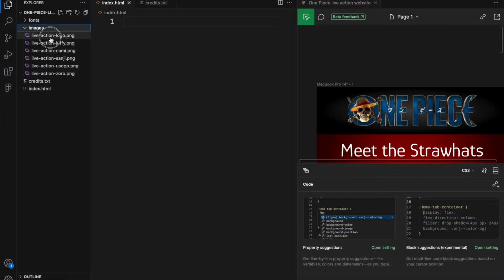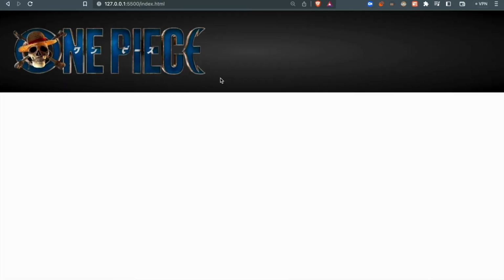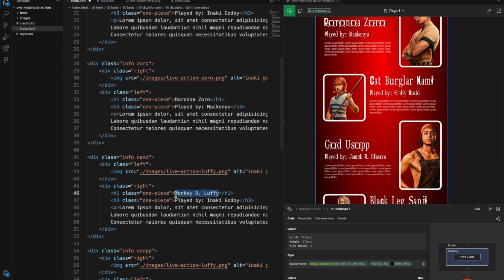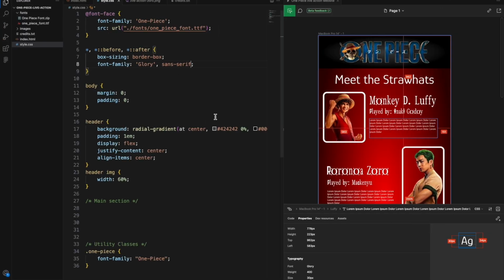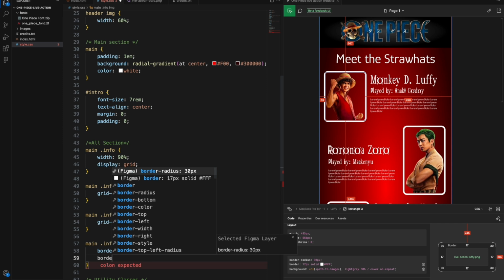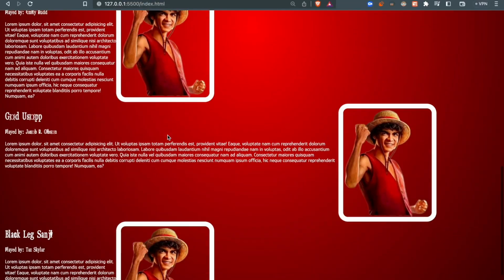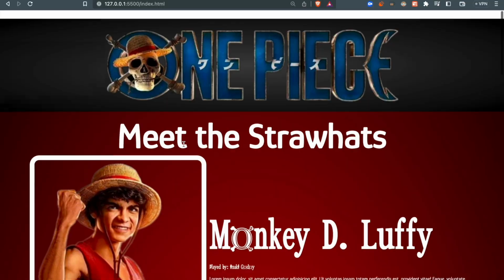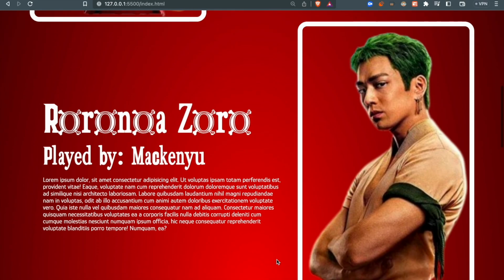One Piece Live Action Series Website || ManojWeb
Hello everybody,
I am back with another video this week. This week, the new live action series for one piece was released and i decided to celebrate by creating this website. This website features the 5 actors for the series representing the strawhat crew. I hope you enjoy.